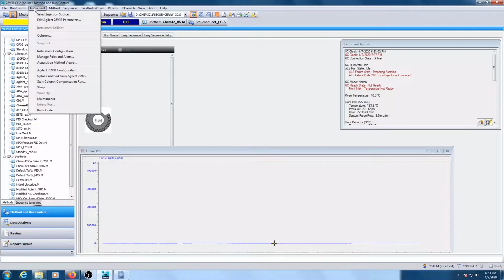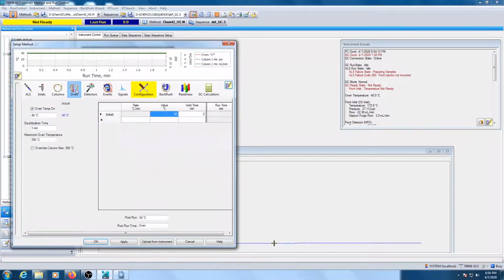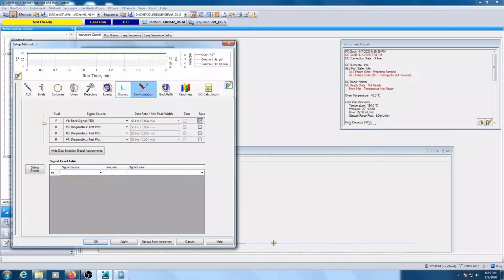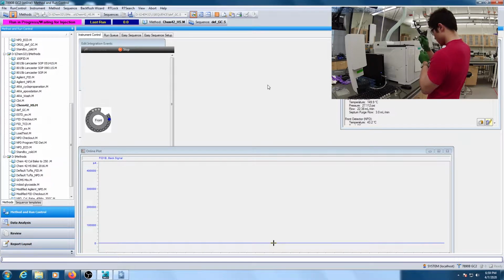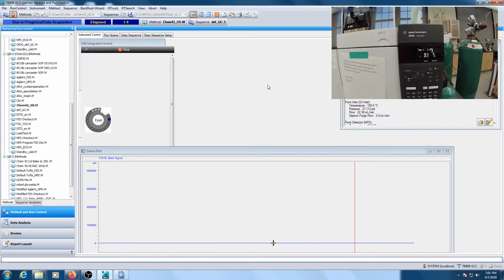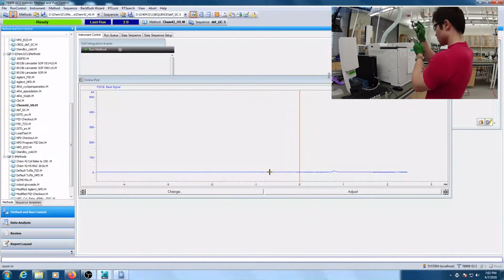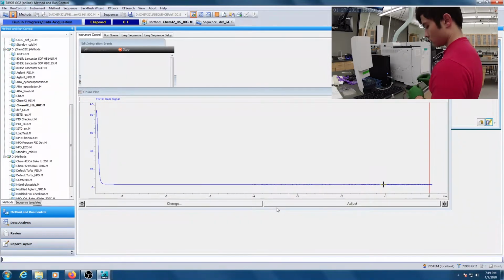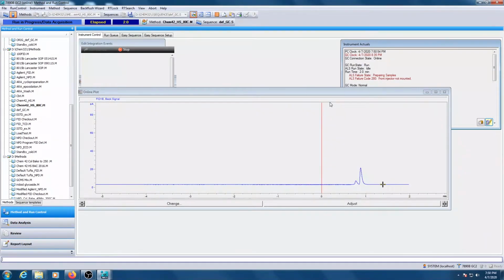GC-FID BAC Lab Chem 42 Tufts University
An undergrad lab that simulates a BAC analysis with a gas chromatograph-flame ionization detector